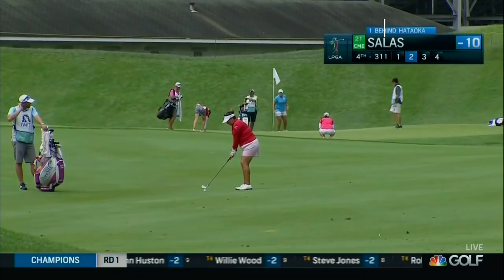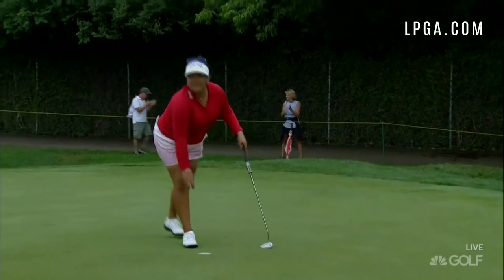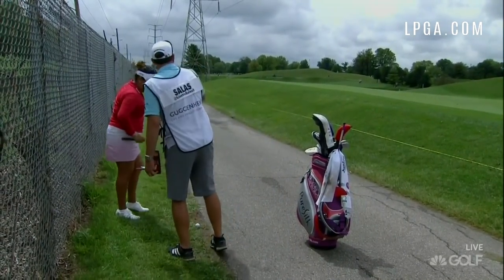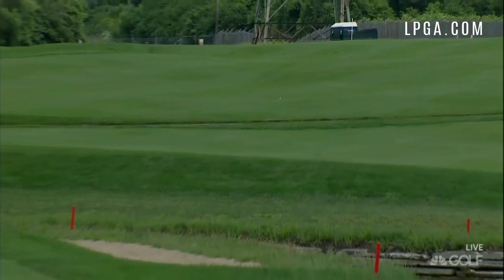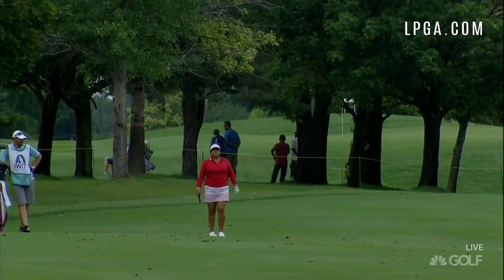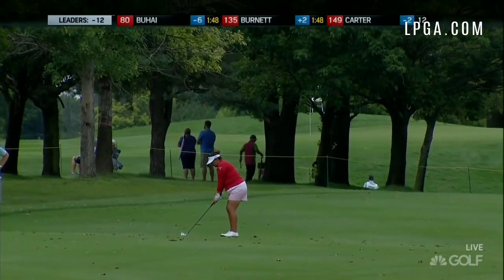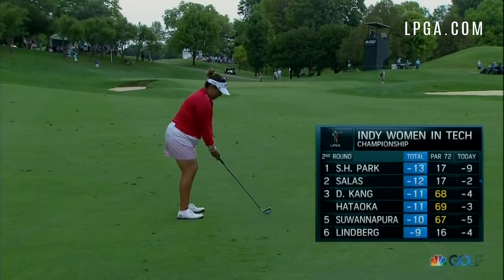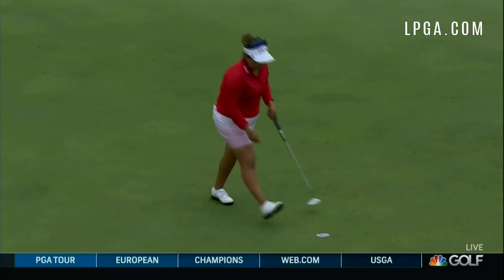Lizette Salas Highlights Round 2 2018 Indy Women in Tech Championship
Lizette Salas (-13) followed her opening round of 62 (-10) with a second-round 69 (-3) to cling to the top of the leaderboard at the 2018 Indy Women in Tech Championship Driven By Group 1001.